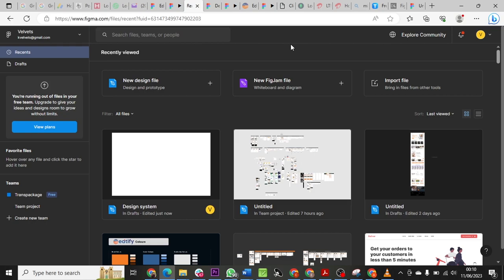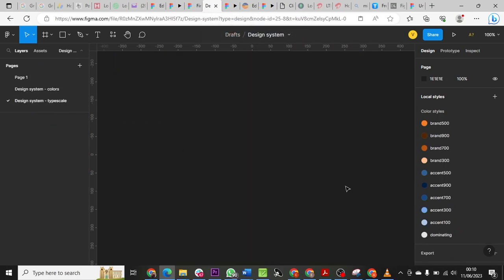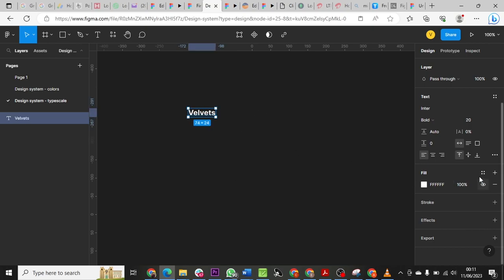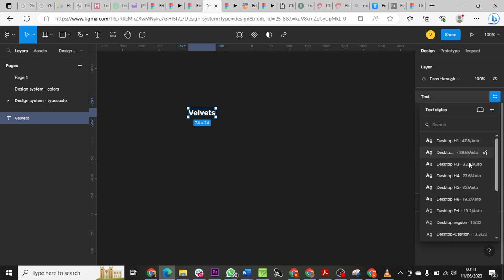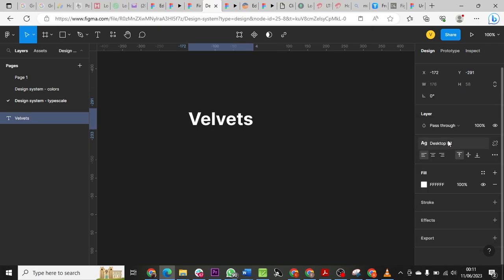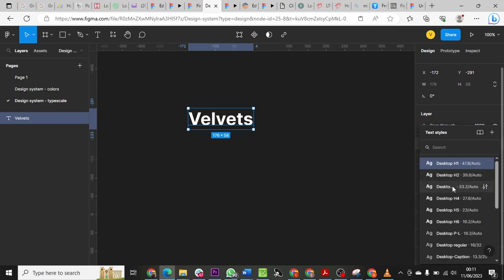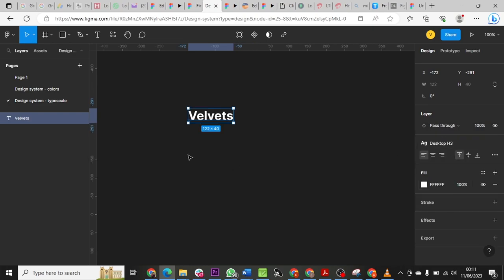How to copy your type scale to a different file on Figma